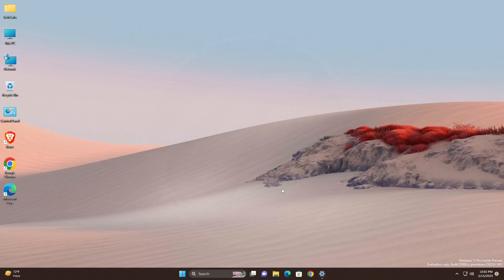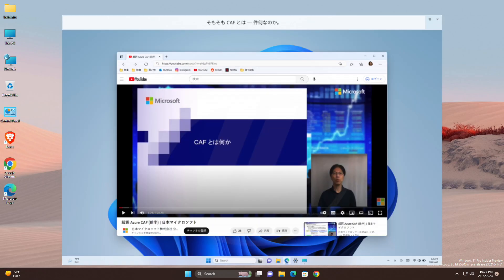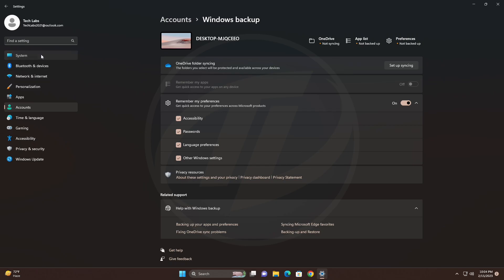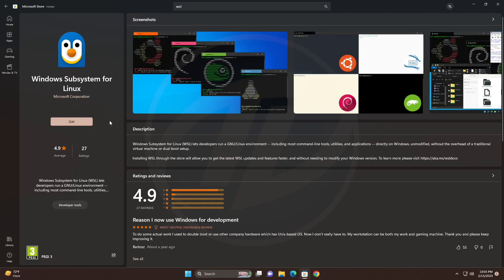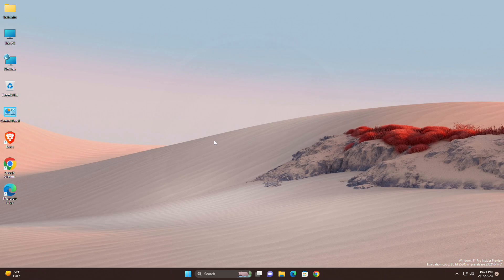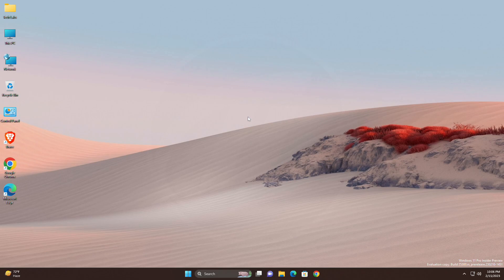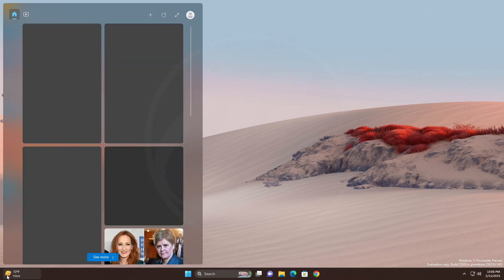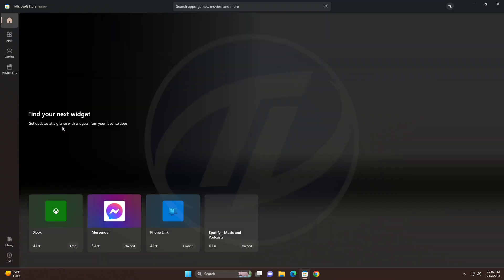Windows 11 Dev Build 25300: New Snap Layouts, Settings Changes, Fixes & More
CHAPTERS